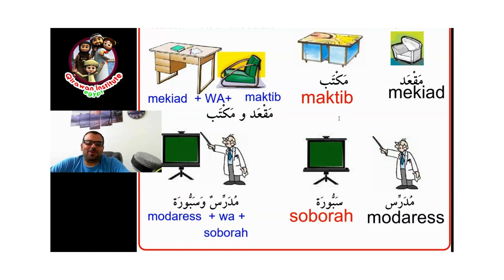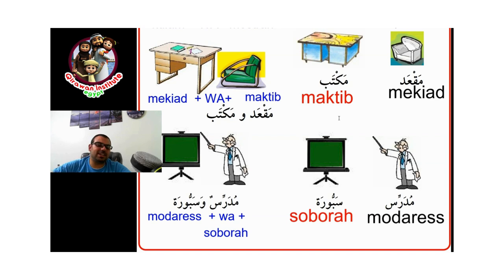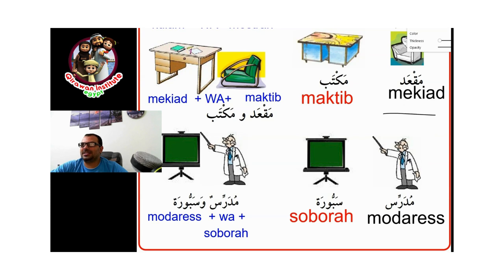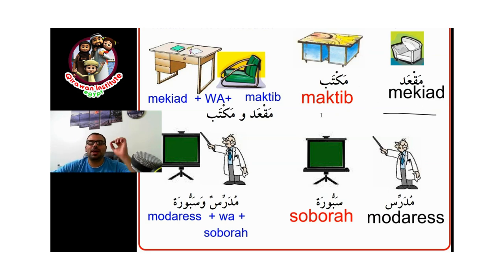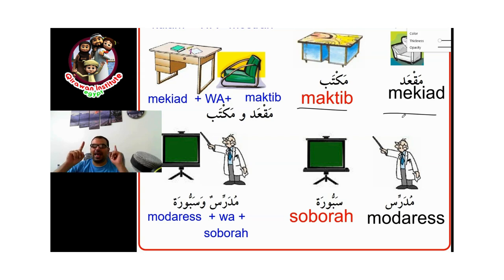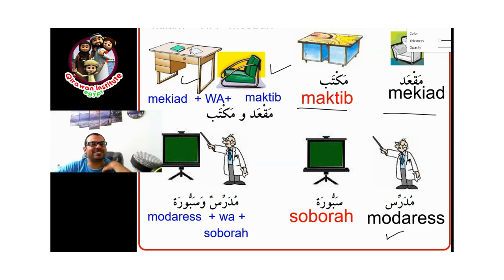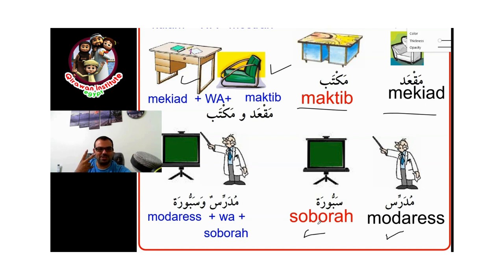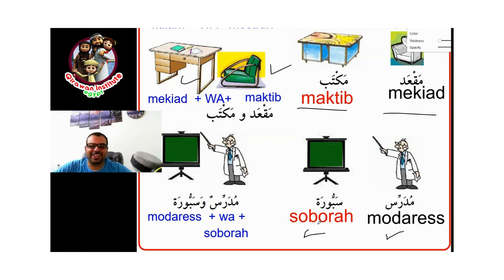Top 20 Basic Arabic Words and Phrases | Arabic E-Learning 2024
Welcome to Top Quran & Arabic Disabilities Tutor 2024! Our channel is your ultimate resource for mastering Quran recitation, Tajweed, and the Arabic language online. Whether you’re looking to improve your Quranic skills, perfect your Tajweed, or learn Arabic, our expert-led lessons are designed for all skill levels.

We specialize in providing personalized tutoring with a focus on learning disabilities, ensuring that every student gets the support they need. Explore our advanced Quranic studies and in-depth Tajweed techniques as you join a thriving community of learners from around the world.

Empower yourself with the best resources in 2024 and elevate your Quranic understanding and Arabic proficiency with us!